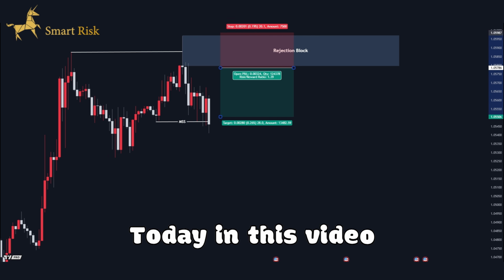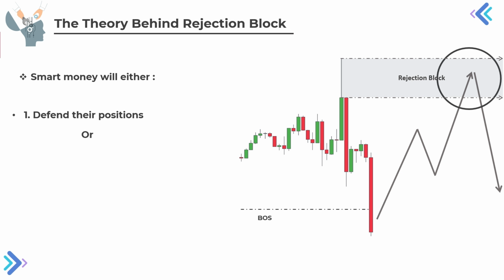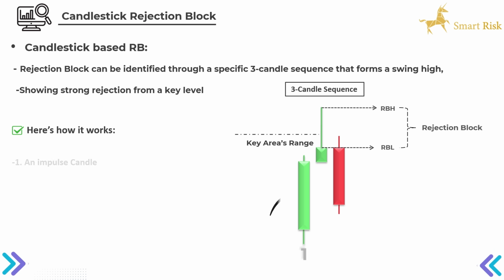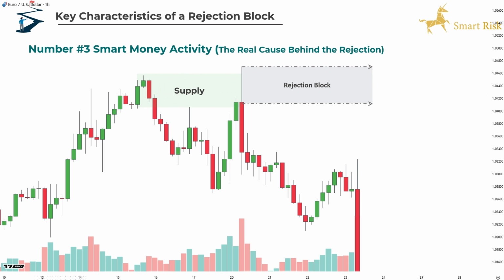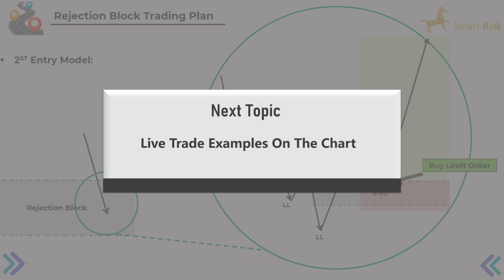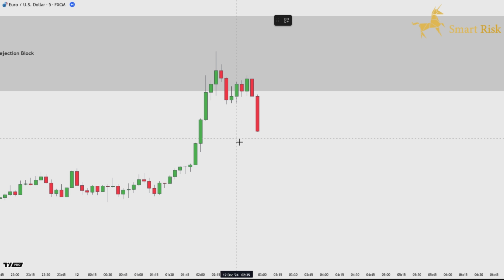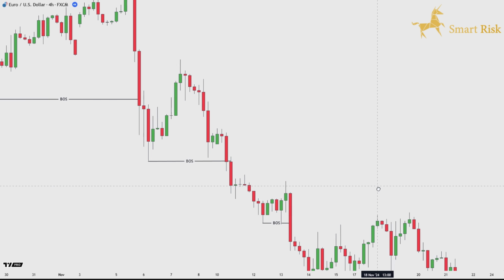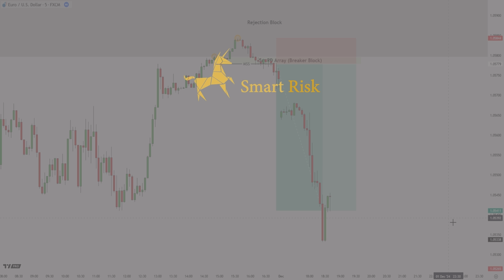Rejection Blocks: The Smart Money Trap & How to Profit from It!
Smart Money Trading Strategy : Rejection Blocks

Today, in this video, we cover one of the most powerful price action concepts used in Smart Money concept trading: Rejection block. Mastering these zones will give you an insane edge, helping you spot institutional activity, avoid manipulation traps, and align your trades with smart money.